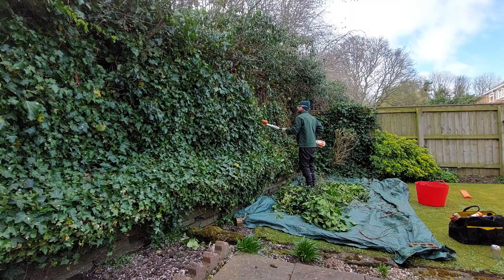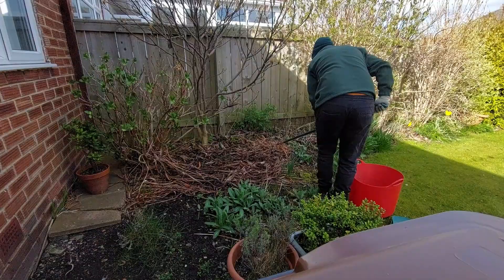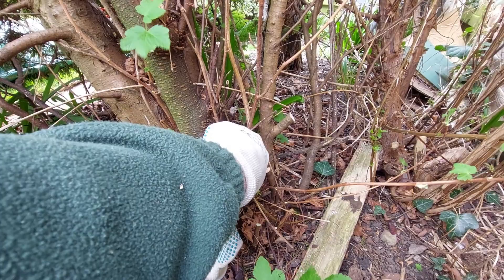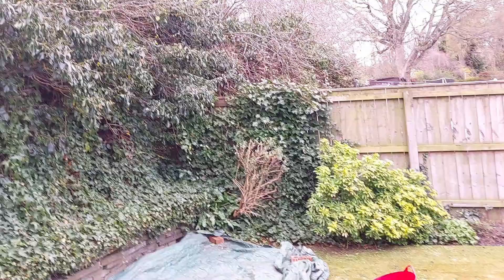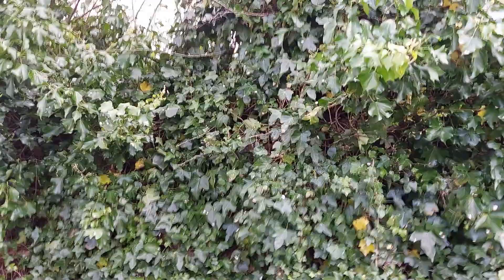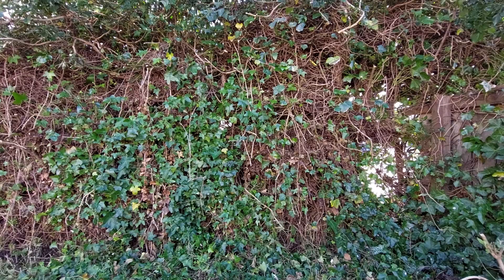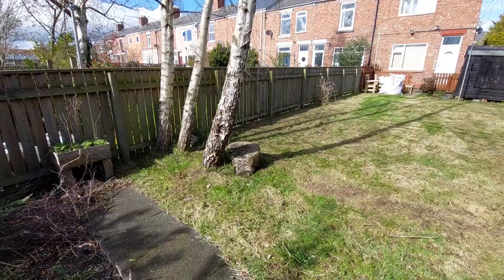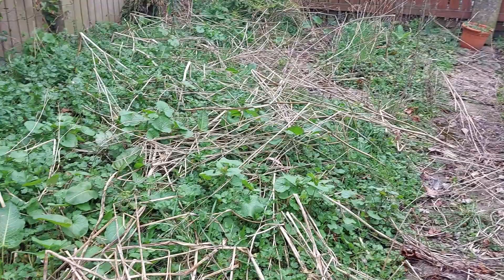A day in the life of a Gardener - INCLUDING EARNINGS!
How to be a self employed gardener. Join me as I take you through my day as a self employed gardener running a gardening business. I show you my jobs, which include grass cutting, ivy trimming, and a conifer & bush trim using my trust STIHL HLA 56 Hedge Trimmer. I also tell you what I've charged for each job.

How do you quote for garden maintenance jobs? Well, I also give you my prices for the jobs I've done. Hope you enjoy.

Mower I'm using - Cobra M46SPB

ASPEN 5L 2 Stroke Mix
Velcro Strip (HANDY!)
JBL PRO EARPHONES
Mini Mattock/Pick
Platform/Step Up

I am a self employed gardener and run my own gardening business. I offer gardening maintenance packages, hedge cutting, grass/lawn cuts, driveway cleans and much more. This video will explain how I set up on my own and how you can start your own business, so don't hang around!

The main goal of my YouTube channel is to help like minded people on their way to running their own gardening business and help them in terms of pricing jobs, equipment, real life stories and general hints and tips along the way.